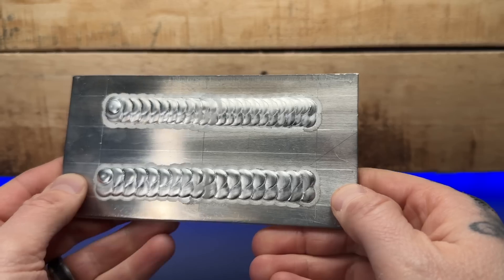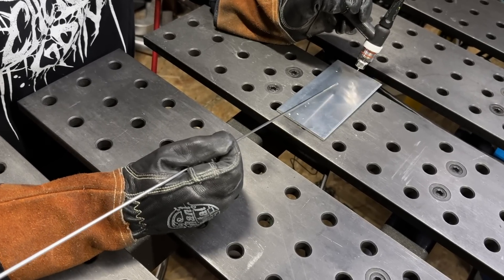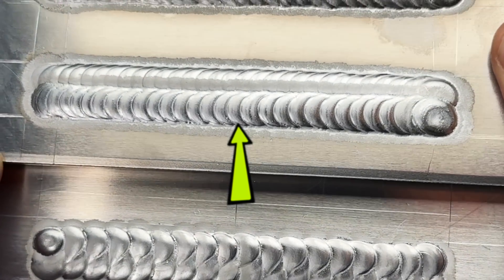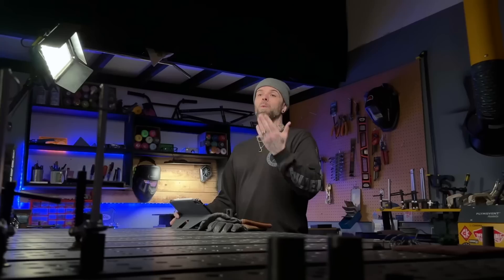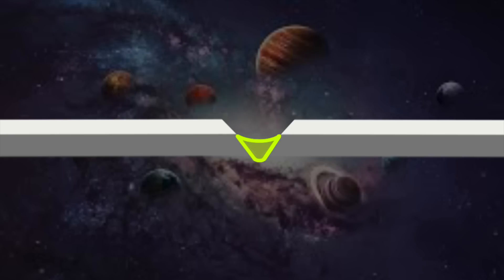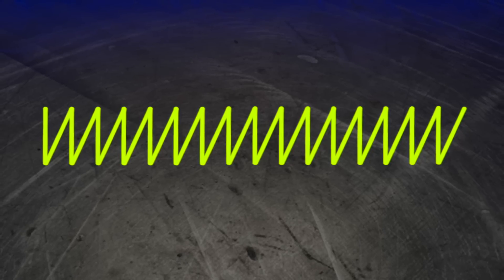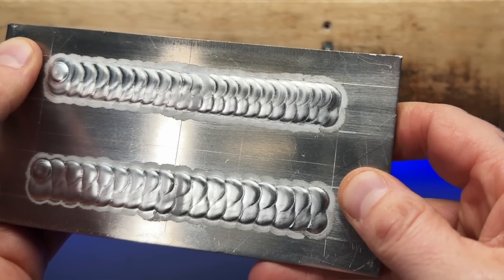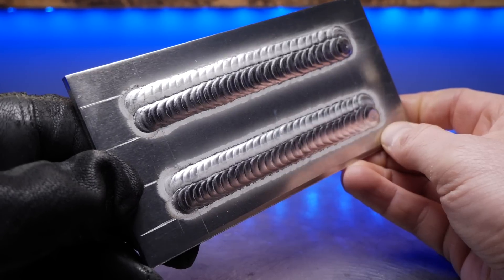Whats the HUGE DIFFERENCE with These Tig Welds?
These Tig Welds both may seem ok, but there are some HUGE DIFFERENCES that really set them miles apart from one another in some circumstances.